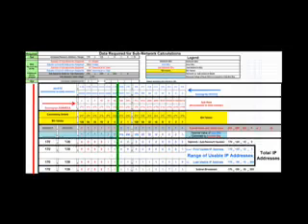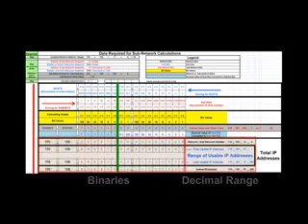Banana and Subnetting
Banana and Subnetting IPv4